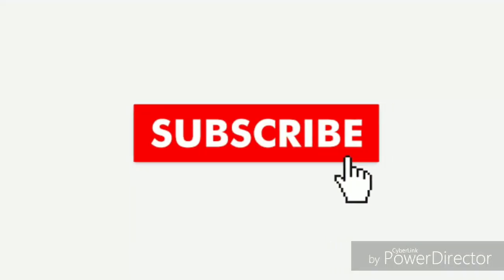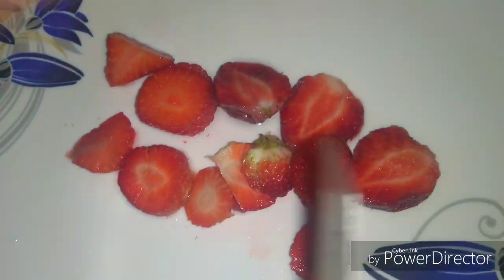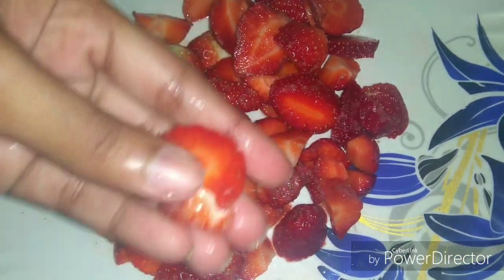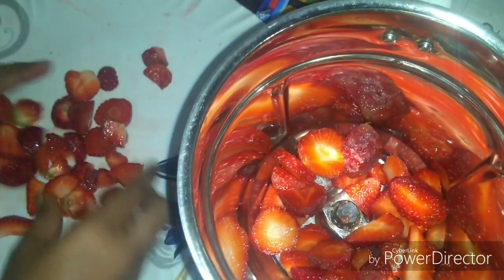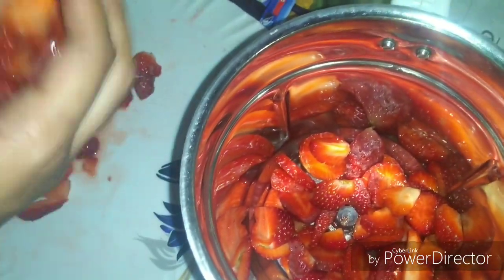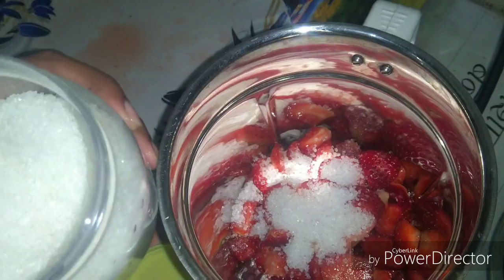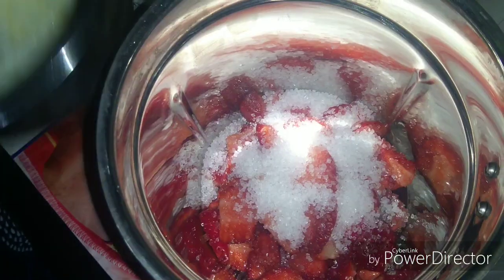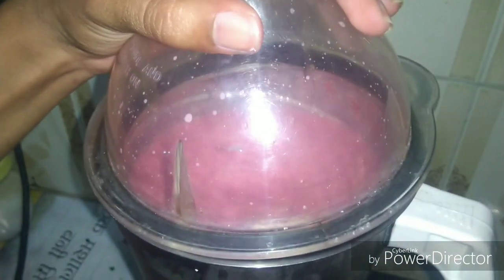Strawberry shake in home😀😀വീട്ടിൽ സ്റ്റൗബെറി ഷേക്ക്‌ എങ്ങനെ ഉണ്ടാക്കാം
Easy way yo make strawberry  shake in home.

Ingredients

Strawberry. 6-8 pcs
milk frozen : 350ml
Sugar  fot taste